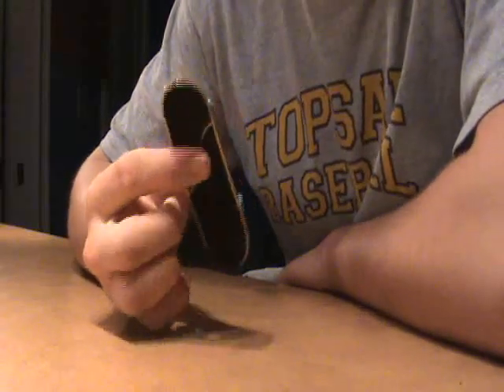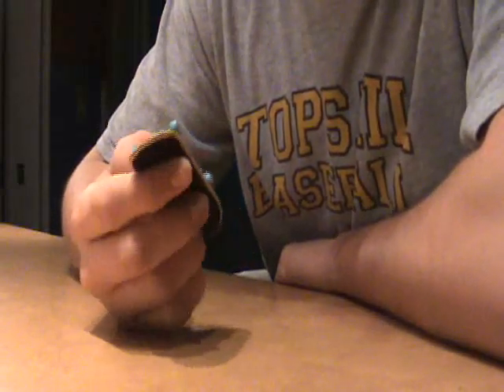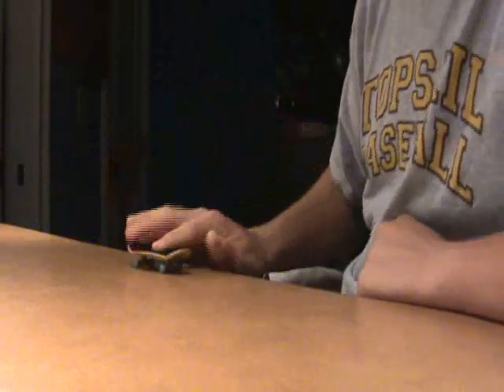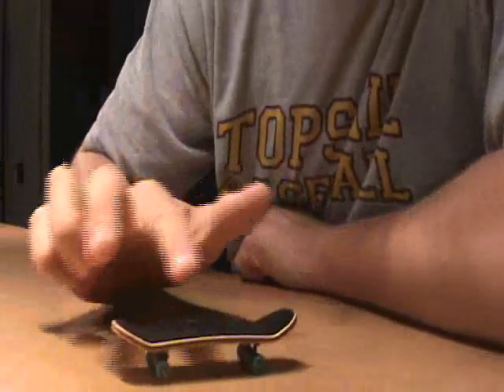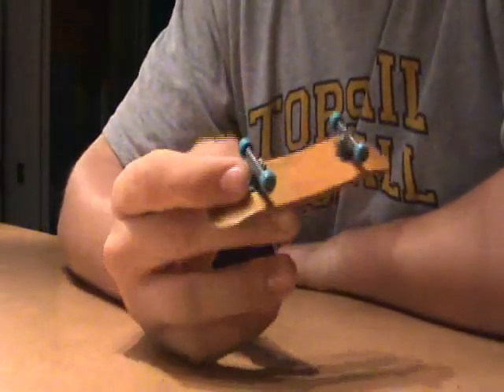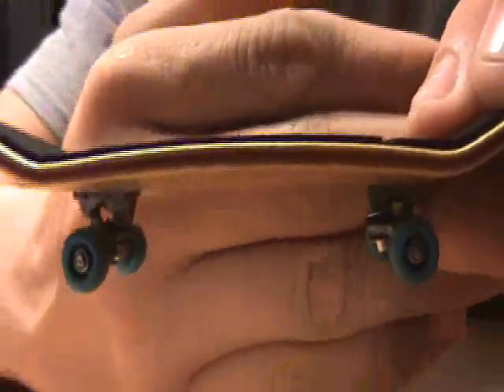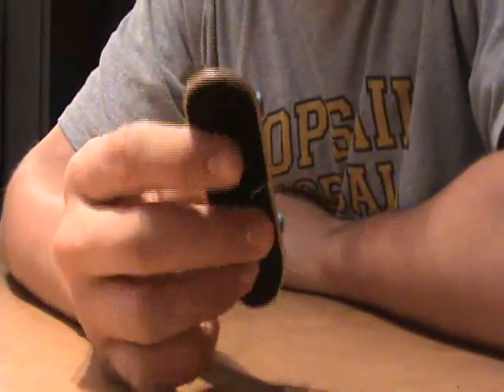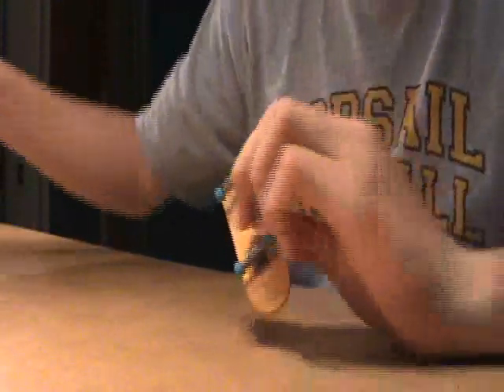Berlinwood Extrawide Review